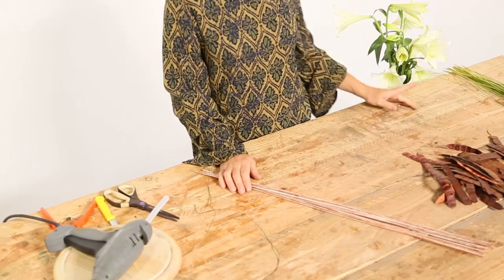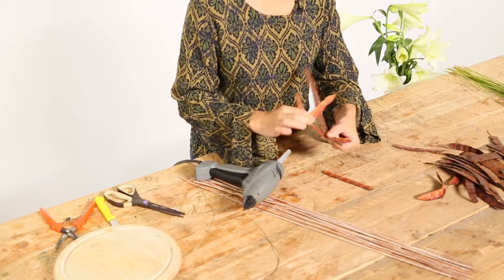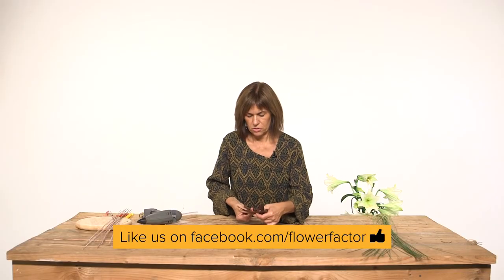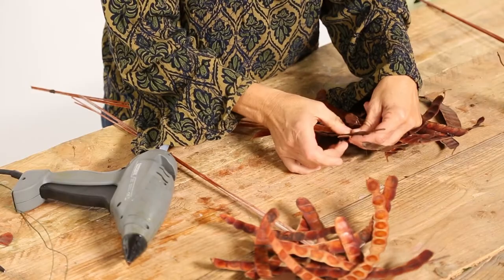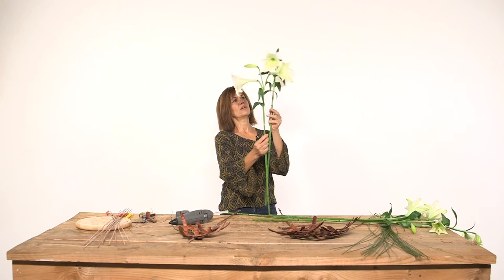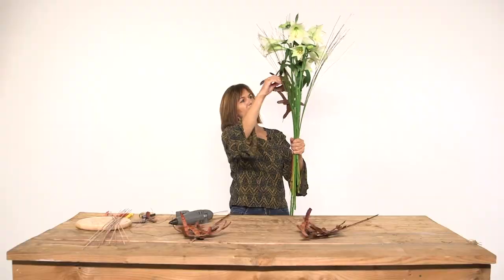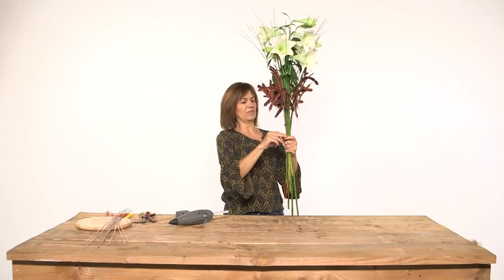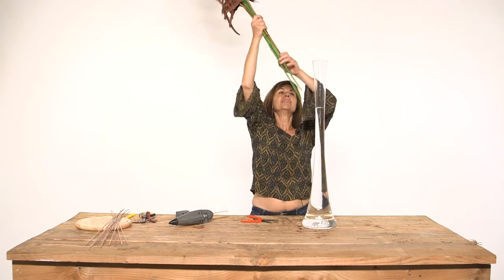Elegant Rustic Lily Design | Flower Factor How To | Flower Arrangement